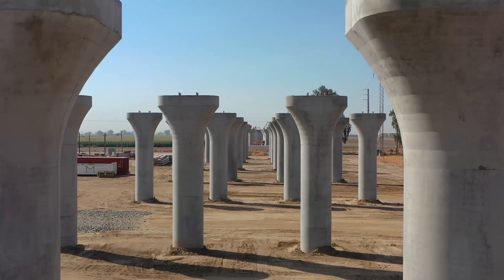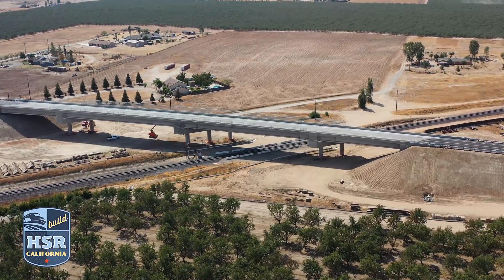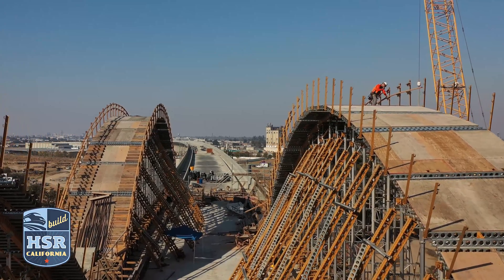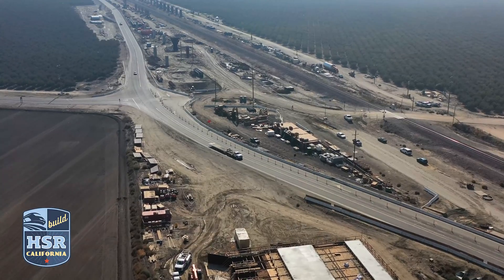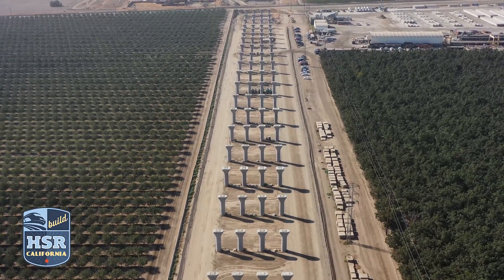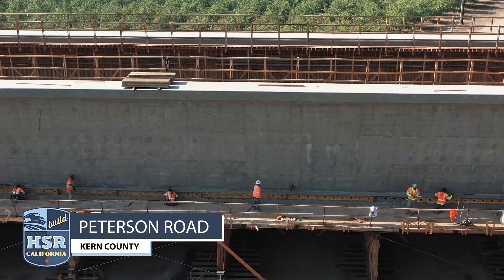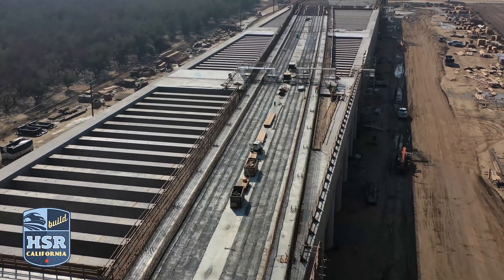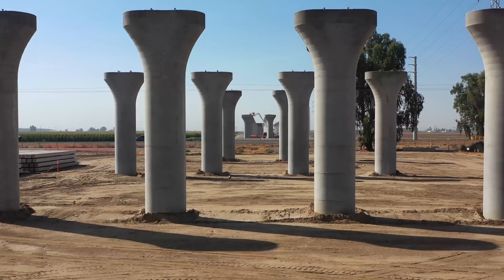California High-Speed Rail Construction Update - Fall 2021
The California High-Speed Rail Authority’s November 2021 Construction Update highlights the progress being made on the nation’s first high-speed rail project. With more completed projects and significant advancement on others, there is steady progress across all high-speed rail construction packages from Madera to Wasco. Featured structures include the Road 27 Grade Separation, Cedar Viaduct, Hanford Viaduct, Tule River Viaduct, and the Wasco Viaduct, among others.

The Authority currently has 119 miles under construction in the Central Valley within three construction packages. Design-builder contractors Tutor-Perini/Zachry/Parsons, Dragados-Flatiron/Joint Venture, and California Rail Builders together have 35 active construction sites with an average of 1,000 workers dispatched each day.